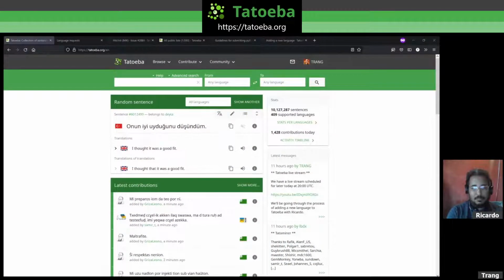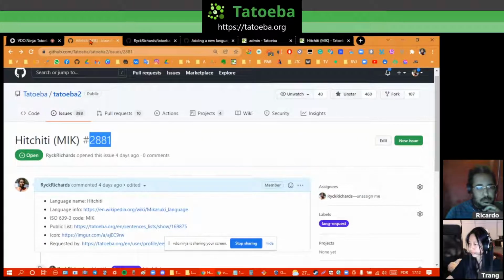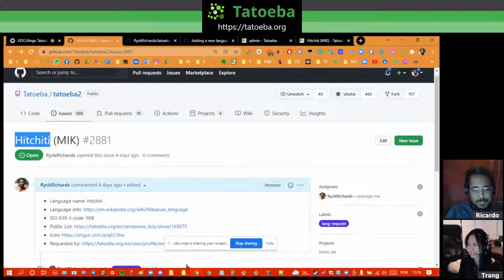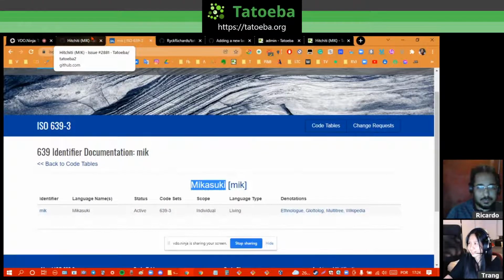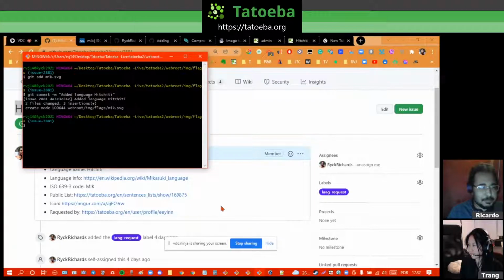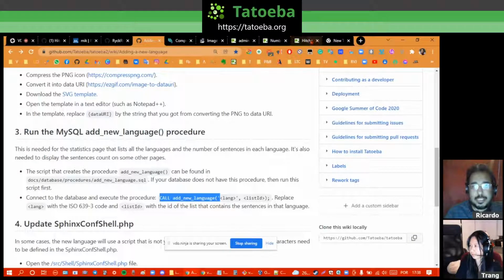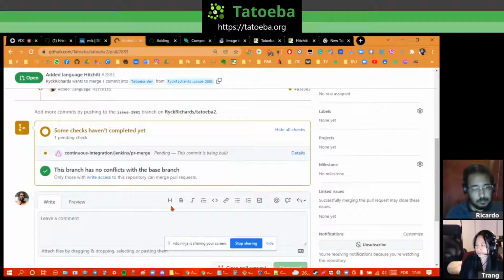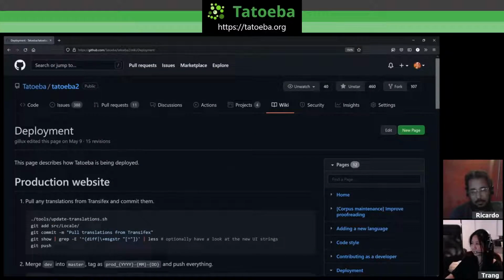Tatoeba Stream #4 - Adding a new language to Tatoeba, with Ricardo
Along with showing how languages are added to Tatoeba, we also show how to do a pull request.

00:34 Start of stream
01:30 Intro
02:55 How to request a language
07:20 Ricardo's intro
09:20 Steps to do a pull request
12:12 Creating a branch
14:27 Adding the new language in the source code
17:11 Discussing the language name
22:00 Back to adding the new language
23:10 Adding the language icon and pushing the branch
29:33 Recap of the steps for pull request
31:29 Testing the changes locally
36:49 Opening the pull request
41:53 Recap of what we did
45:15 What happens after the pull request
48:35 Question: why not add all languages at once?
52:22 Ricardo's feature request
56:40 End of stream